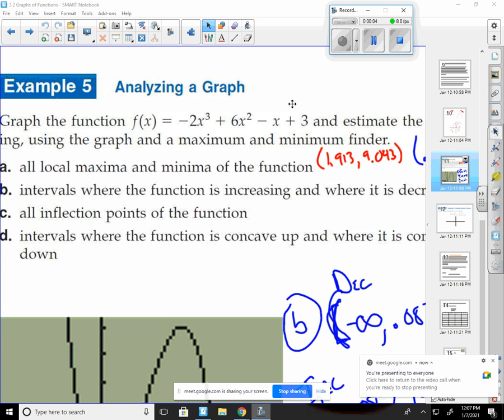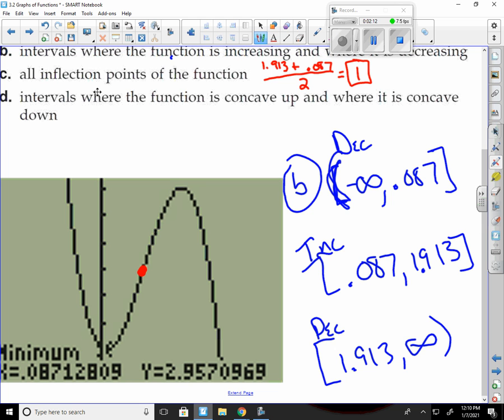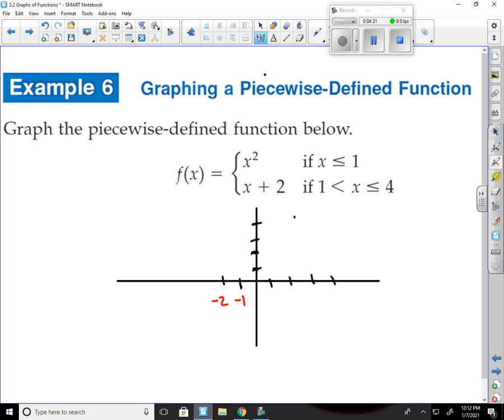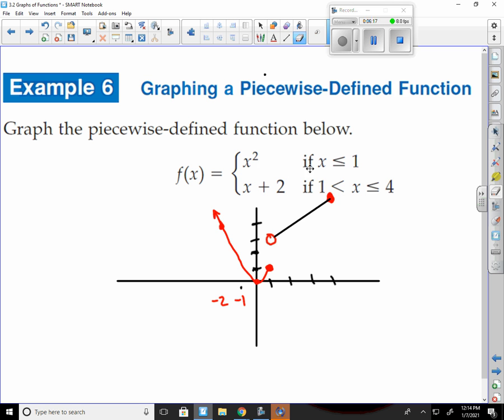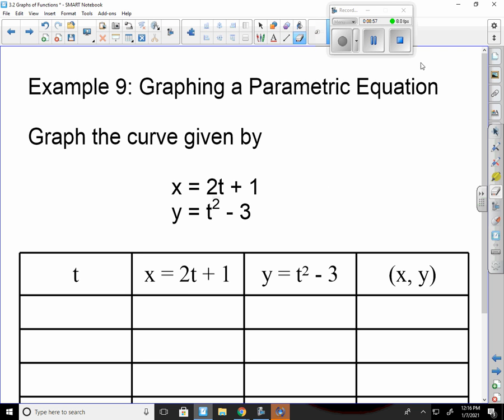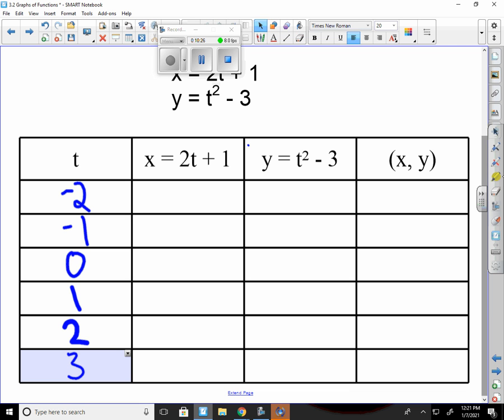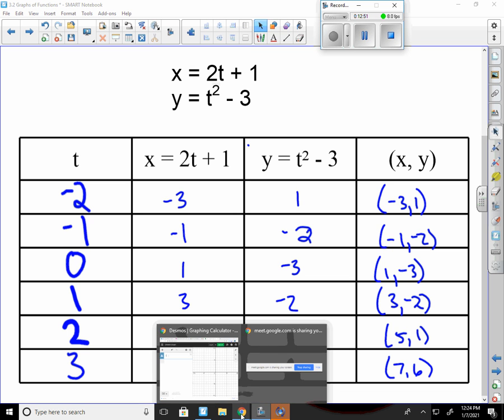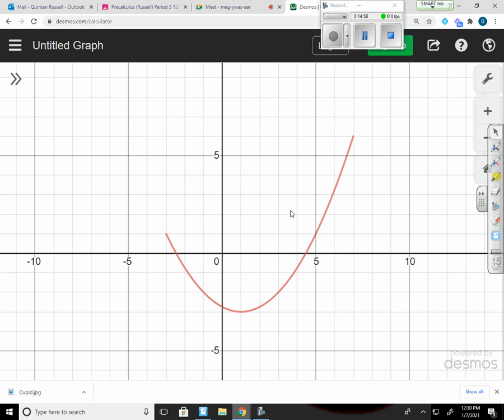3 2 Graphs of Functions Day 4